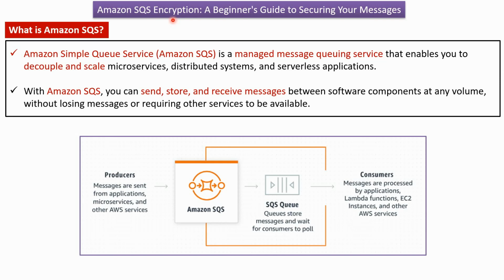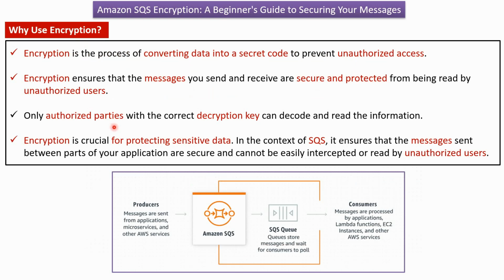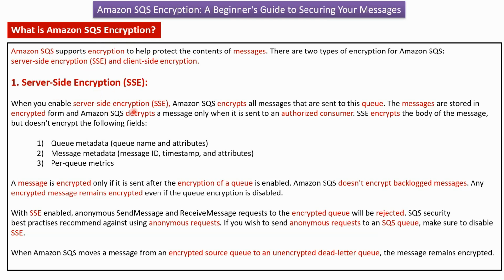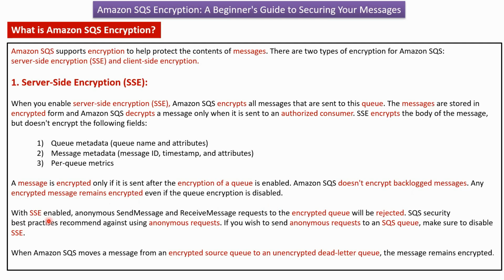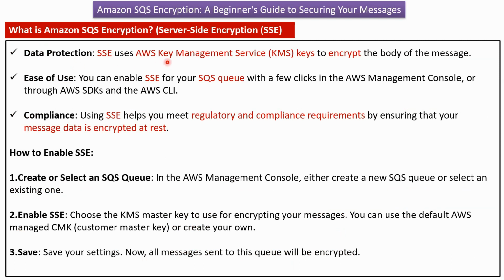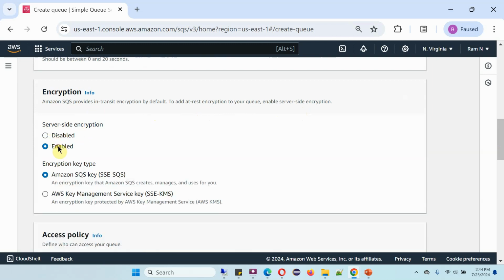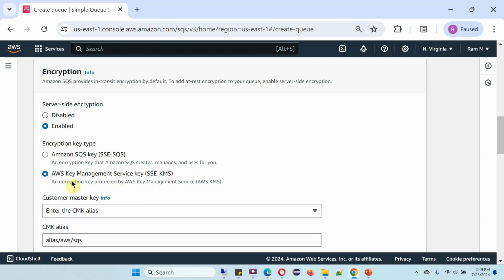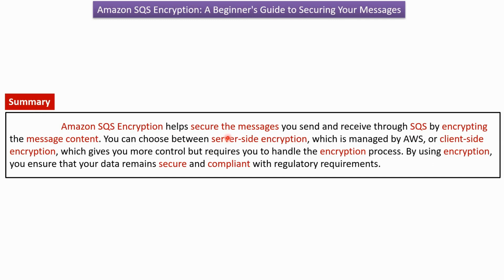Why Your SQS Messages Need Encryption Now | AWS Security Tutorial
Learn why encrypting your SQS messages is essential for security in this AWS tutorial. Ensure your distributed systems are protected with this SQS demo.

Are your **Amazon SQS messages really safe** from hackers and data leaks?
In this video, you will clearly understand **why SQS message encryption is now essential** and how it helps protect your **data, applications, and customers** in real production systems.

Everything is explained in **simple, easy English**, so even if you are a **complete beginner in AWS and cloud security**, you will understand **what encryption is, why it matters, and how it works** inside Amazon SQS.

✅ What **SQS message encryption** really means
✅ The simple meaning of **data at rest encryption**
✅ Why **unencrypted SQS messages are risky**
✅ How **AWS protects messages using encryption keys**
✅ The difference between **default encryption and custom keys**
✅ How encryption helps with **security, compliance, and audits**
✅ **Common security mistakes** developers make with SQS
✅ **Final verdict** – when and why you must always enable encryption

By the end of this video, you’ll clearly understand **why encrypting your Amazon SQS messages is no longer optional**, and how it protects your **applications from serious security threats**.